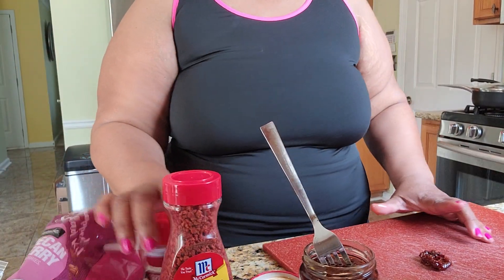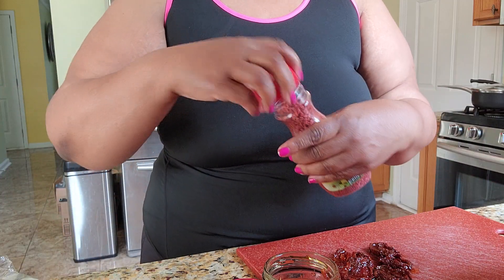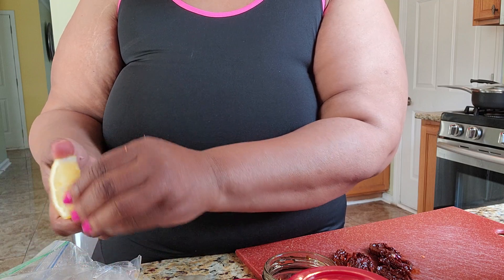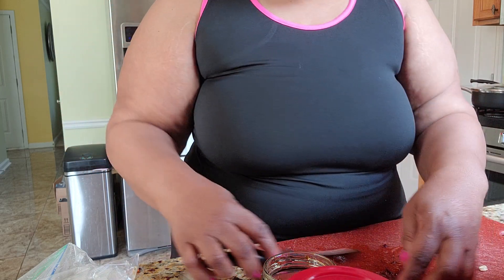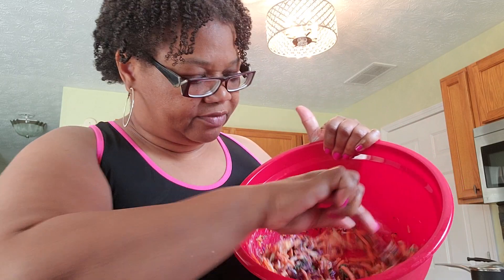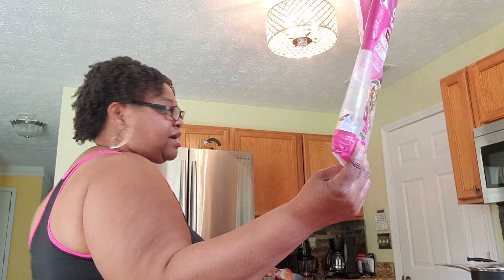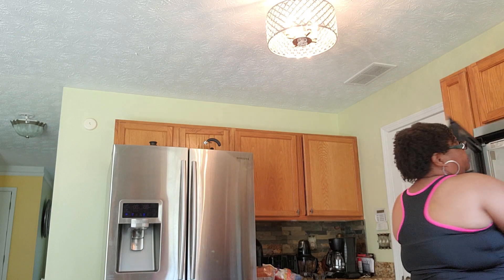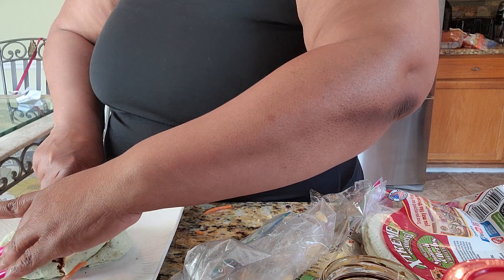Weightwatchers what I eat In a Day how to lose weight, WW diet tips and tricks, diet vlog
Welcome to Healthy Life With Kimmi! I am so happy to have started Weight Watchers and see some amazing results, not just pounds but mental wins also.

My videos document my journey to losing weight using the Weight Watchers Plan.  I will share valuable insights, tips, and motivation to help you on your weight loss journey. Whether you're new to the program or a seasoned WW member looking for inspiration, you're in the right place.

Weight Watchers, now known as WW, is a popular and effective weight loss program that focuses on balanced eating and healthy lifestyle choices. The plan allows you to make informed choices while enjoying a variety of foods.

I discuss what it is like to attend in-person meetings and use the app.

Staying motivated on a weight loss journey can be challenging. I share practical tips on staying committed, setting achievable goals, and overcoming common obstacles.

I am a real success story that is only just beginning.
It is my wish that my videos will provide valuable information and encouragement to help you along your weight loss journey.

Remember, you've got this! Together, we can achieve our health and wellness goals with Weight Watchers.

Let’s do WeightWatchers together!
Hey! I'm doing WeightWatchers and would love for you to join me. They don't tell you what to eat—they teach you how to eat. I never feel restricted—I eat what I love, and you will too. When you sign up with my link, you’ll get 3 months free!* Are you in?

Kimmi Workout Equipment List Amazon
Pink Yoga Mat
Weight Set
1lb Weight Set
Workout Clothes Sets
Thank you, Kimmi

Diet vlog, healthy fitness journey, weight loss, Weight Watchers, Weight Watchers points, overweight, women over 50 weight loss.